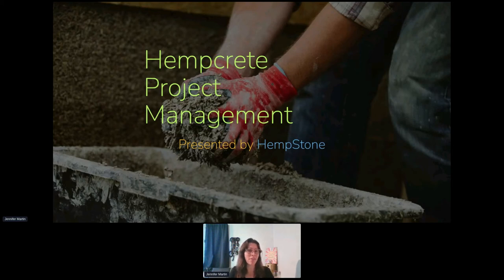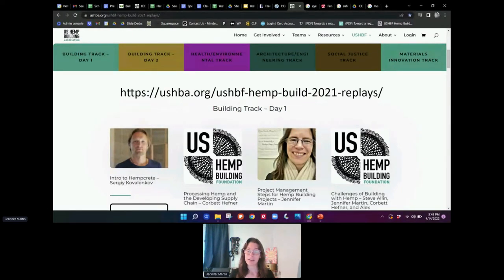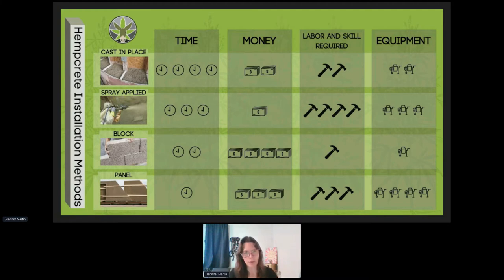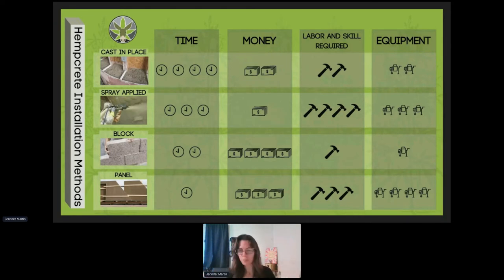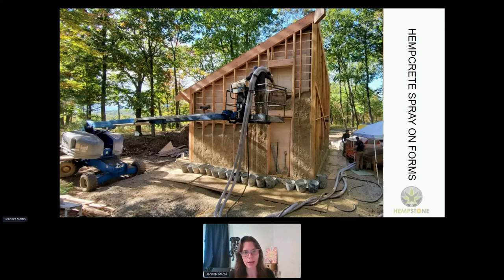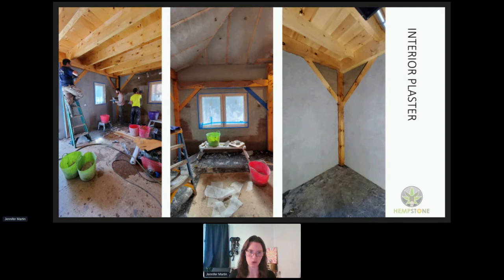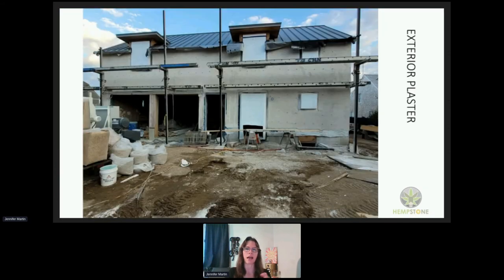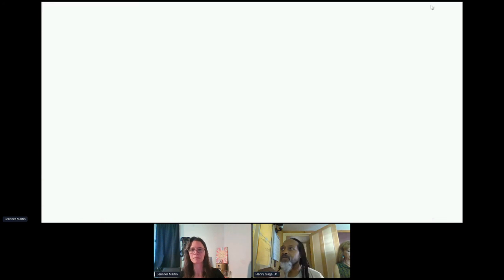Hempcrete design and construction services, project management by Jennifer Martin.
Jennifer is a sustainable architecture design/builder with 20+ years of experience in low-carbon natural building and high-performance green construction. As a partner at HempStone, she serves as Catalyst to advocate for carbon-beneficial material use throughout the building assembly. Jennifer has a passion for responsible local material resource use, a deep understanding of collaborative culture, and a commitment to changing the paradigms of the building industry. Jennifer has experience in LEED Platinum, Living Building Challenge, and Passive House building methodologies, and now puts her extensive experience in natural building and ecological design to use at HempStone. Based in New England, HempStone provides full-service hempcrete design and construction services and supports the development of the carbon-beneficial construction industry as the Regional Leader of the US Hemp Building Association.